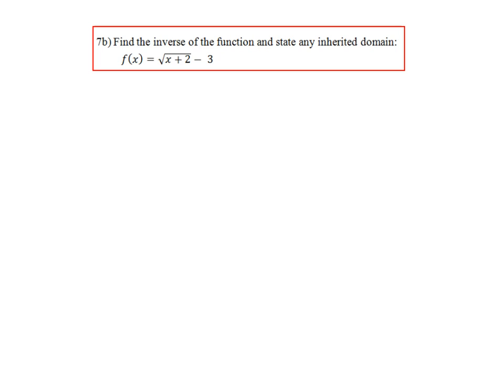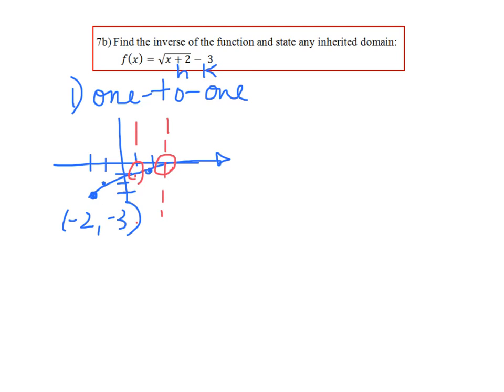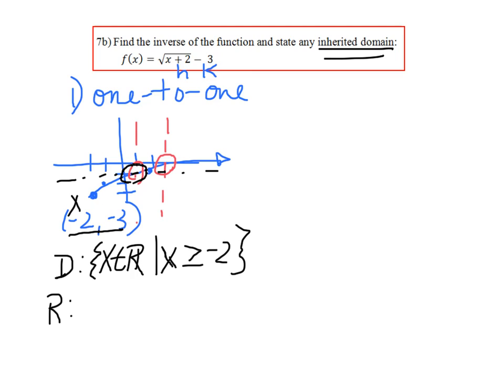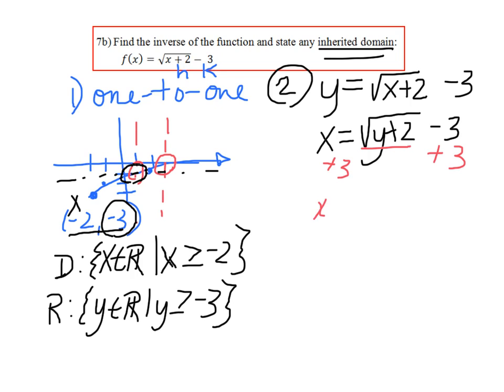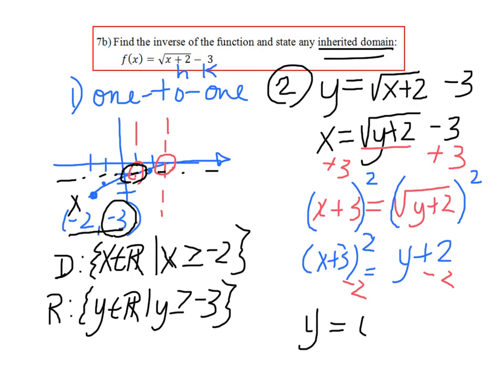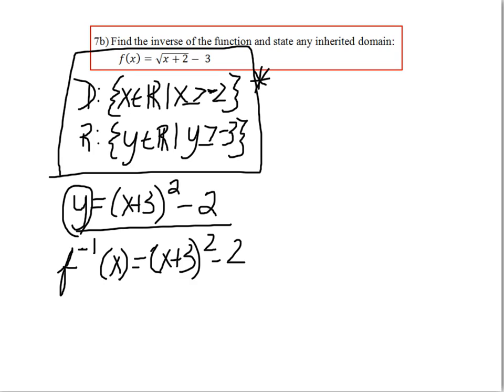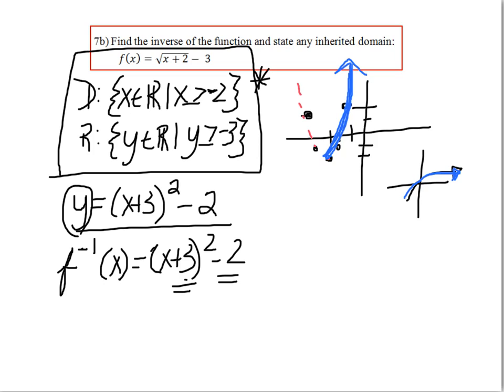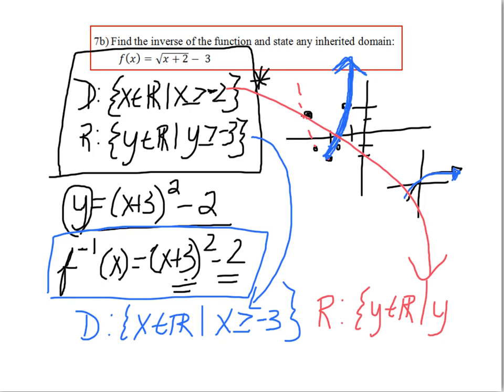pre-AP Pre-Cal Unit 1A Test Review #7